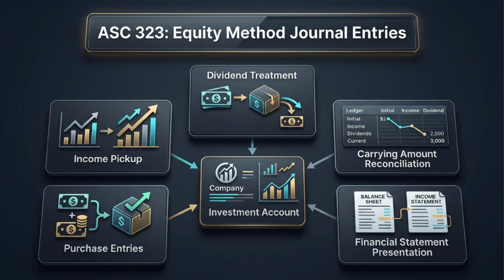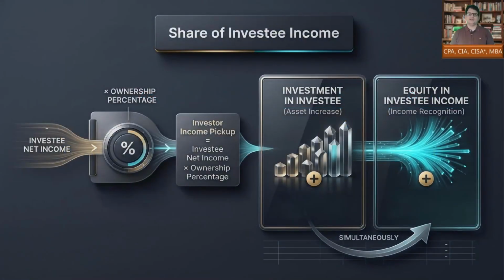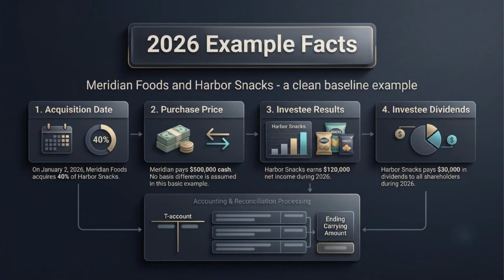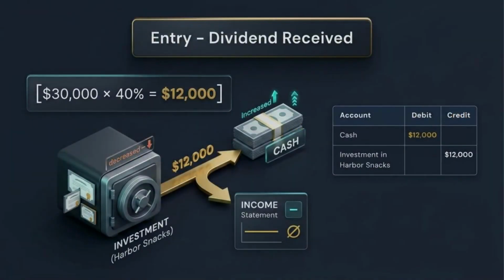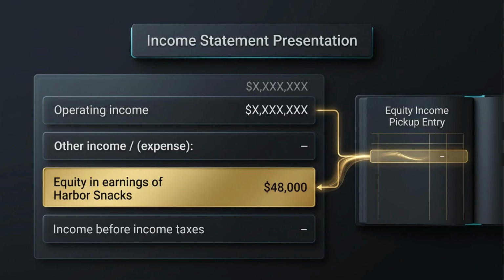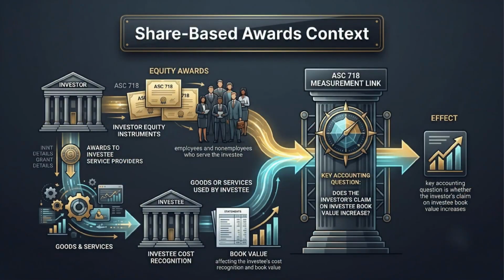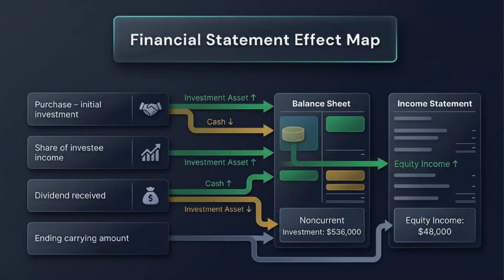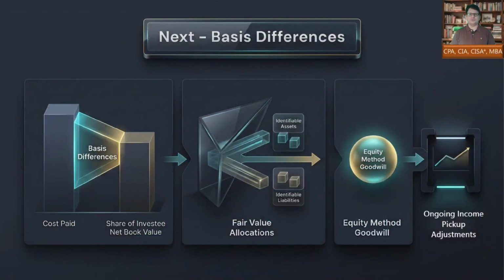ASC 323 Video 3 | Equity Method Journal Entries | US GAAP Full Course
In this video, we open the core accounting engine of ASC 323 - Investments - Equity Method and Joint Ventures. You will learn the main equity method journal entries: initial investment at cost, investor share of investee income, dividend treatment, and ending carrying amount reconciliation.

This lesson also explains the one-line consolidation idea, income statement and balance sheet presentation, fiscal year reporting lag, share-based award context, and the major exam trap of treating dividends as income.

Chapters:
00:00 Equity Method Journal Entries Overview
00:42 One-Line Consolidation Idea
01:22 Basic Equity Method Flow
02:06 Purchase Entry at Cost
02:50 Share of Investee Income
03:28 Dividend Is Not Income
04:11 Carrying Amount Formula
04:50 Meridian and Harbor Example Facts
05:39 Entry - Initial Investment
06:22 Entry - Share of Income
07:04 Entry - Dividend Received
07:48 Carrying Amount Reconciliation
08:30 Link to Investee Net Assets
09:24 Income Statement Presentation
10:05 Balance Sheet Presentation
10:46 Fiscal Year Lag
11:26 Consistency Over Time
12:05 Share-Based Awards Context
12:46 Investor Grant Without Funding
13:29 Cost Recognition Logic
14:15 Mini Trap - Cash vs Income
14:59 Financial Statement Effect Map
15:41 Core Engine Recap
16:24 What Gets Adjusted Later

Next Video Intro:
In ASC 323 Video 4, we move into basis differences and equity method goodwill. You will learn why the purchase price often differs from the investor’s share of the investee's book value, how to allocate the differential, and how amortization affects equity method income.